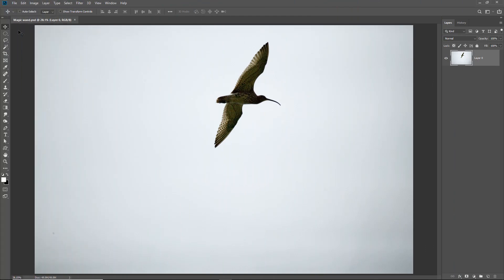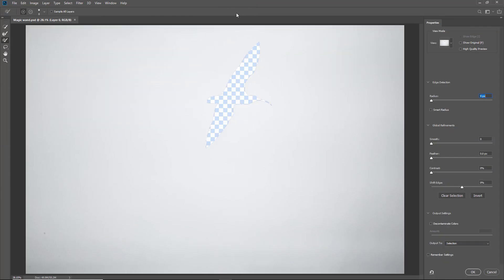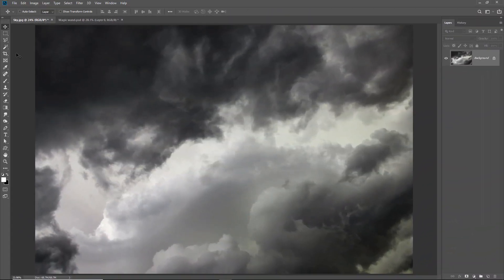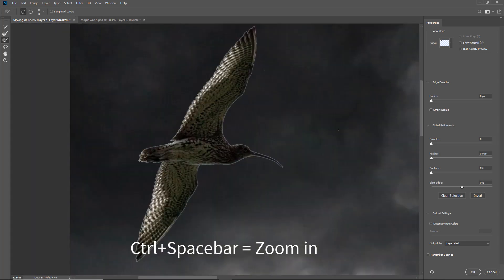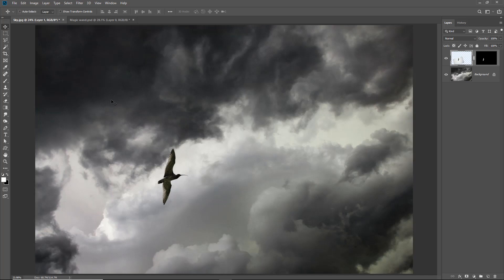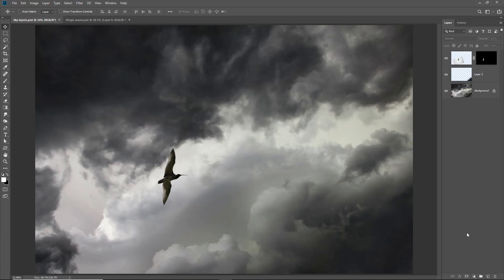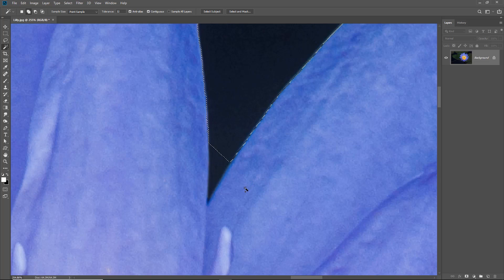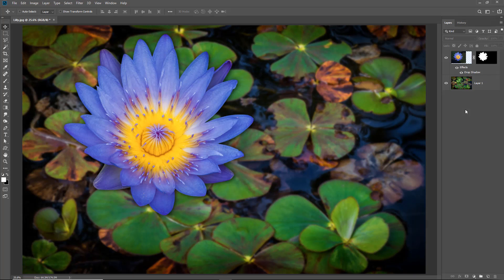Video 003 - Making Effective Selections - Selection Essentials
Some Selection information that we will be using practically all the time: This video set is free